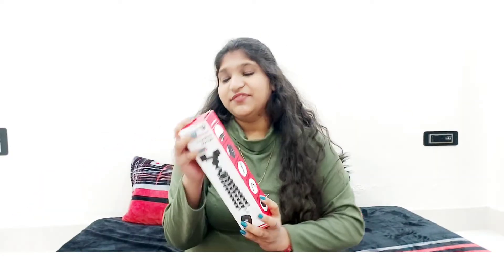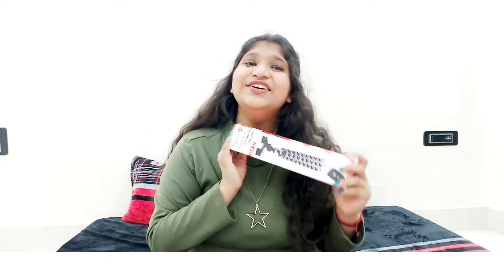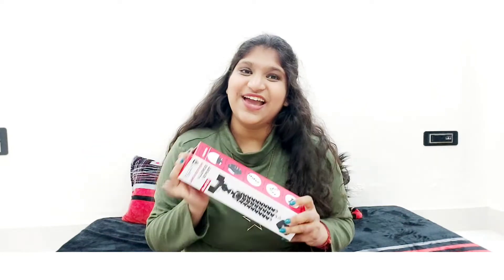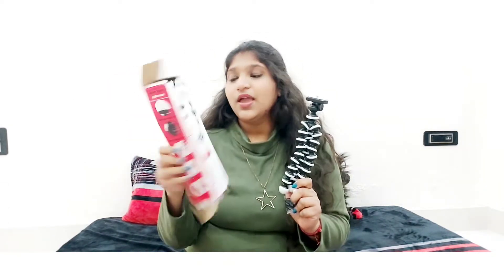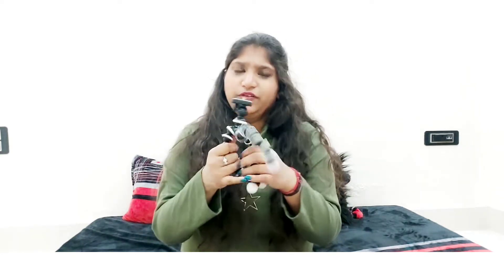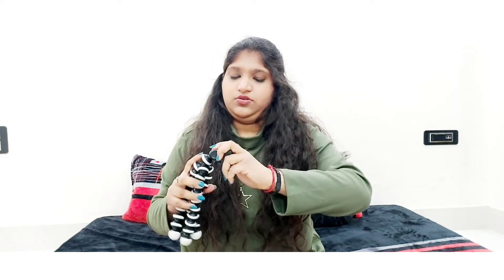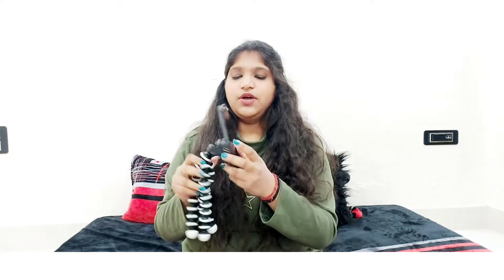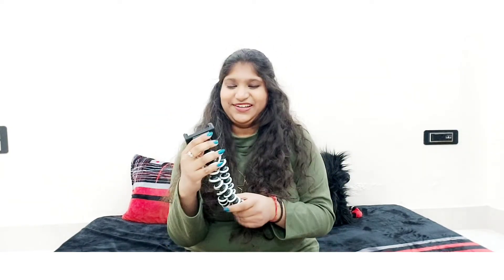Tygot Gorilla Tripod Review|Best Tripod Under Rs400|Best Tripod for YouTube Videos |THATCHUBBYGIRL__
Tygot Gorilla Tripod/Mini (13 Inch) Tripod Review | Best Budget Gorilla Tripod Under Rs500 | Best Tripod for Vlogging and YouTube Video |THATCHUBBYGIRL__
Hi guys ...
Be the part of chubbygirlfam
So for today 's video, I'm sharing review video of  Tygot Gorilla Tripod/Mini (13 Inch) Tripod. Best Gorilla Tripod for Vlogging and YouTube Videos.
Link of the Tygot Gorilla Tripod/Mini (13 Inch) Tripod :-